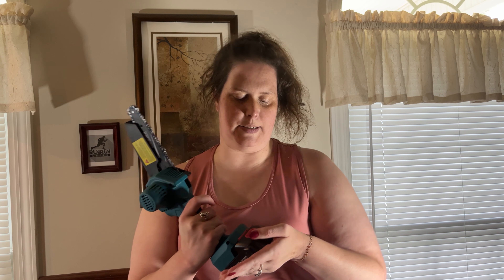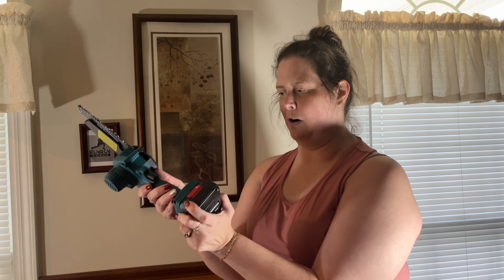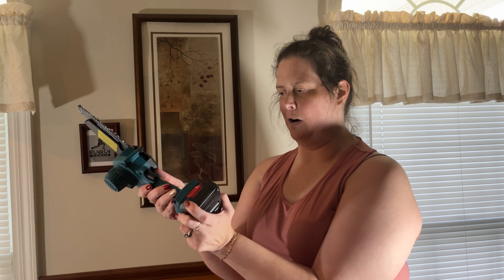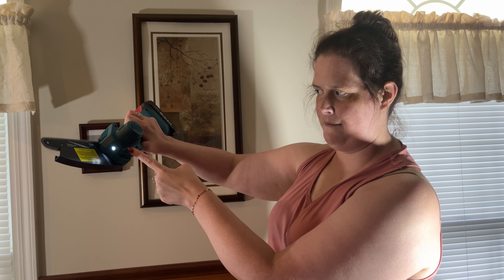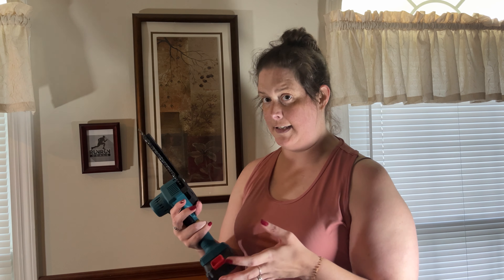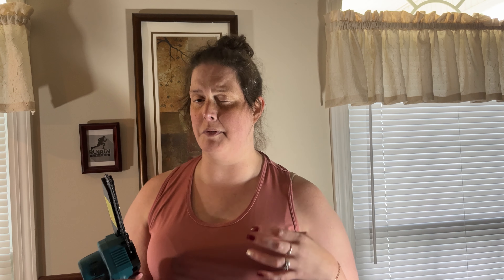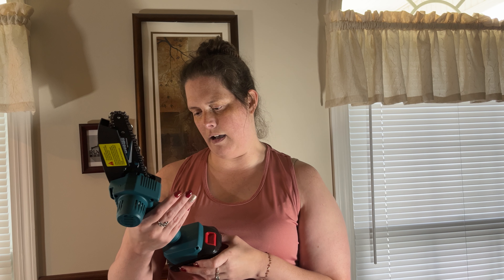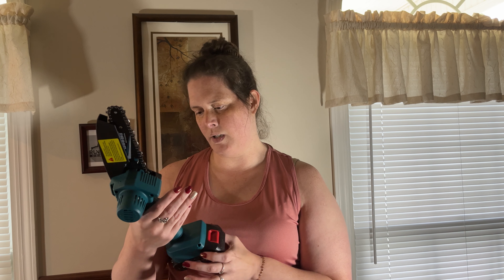Seesii 6 Inch Mini Chainsaw Review 🌳 - Cordless, Battery Powered & Safe Wood Cutting 🪚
📱 Amazon App📱